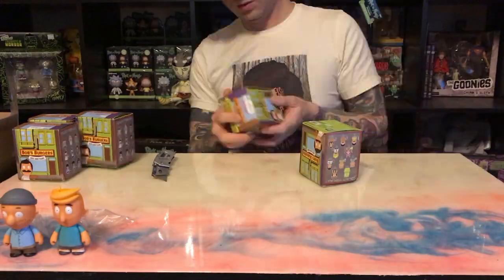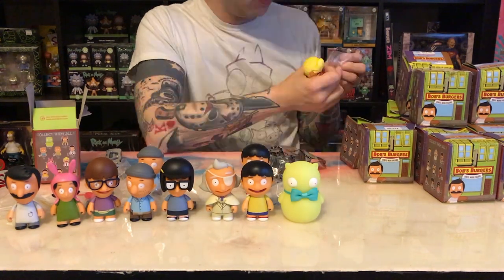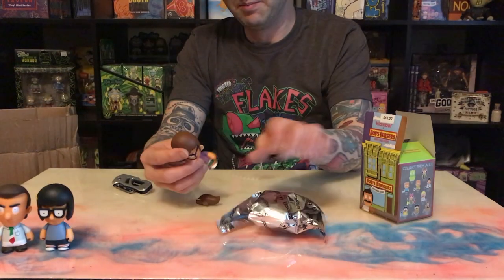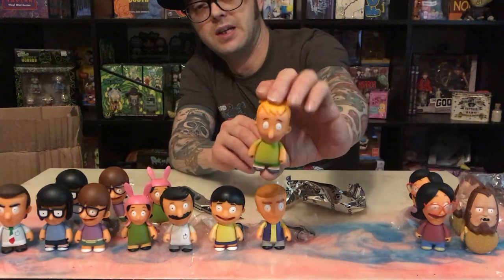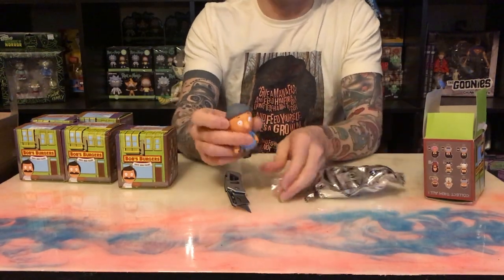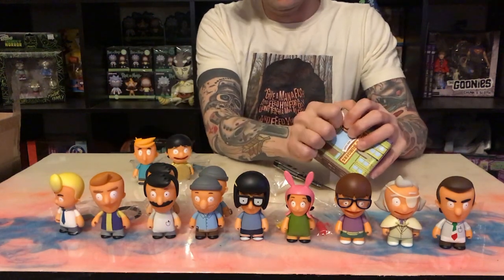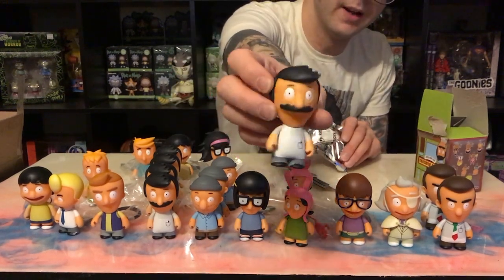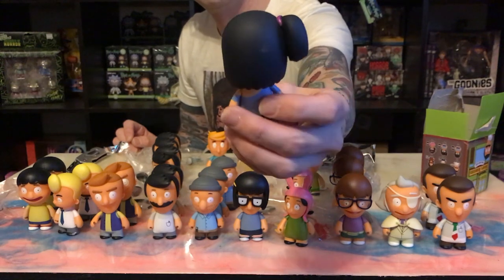Unboxing Kidrobot Bob's Burgers Series 1 figures - until we get the full set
How many blind boxes will we have to open to find a full set of 19? Answer: so many lol! We'll find out just exactly how many it takes in this multi-session video unboxing Kidrobot's Bob's Burgers Series 1 figures until we find the whole set, or just skip to 12:45 to find out right away lol... I fast forward through most discussion and end up averaging opening 1 blind box every 11 seconds...